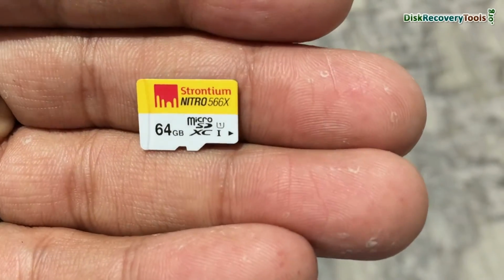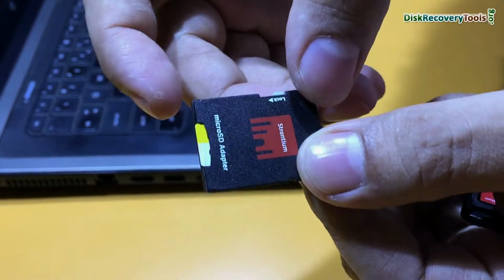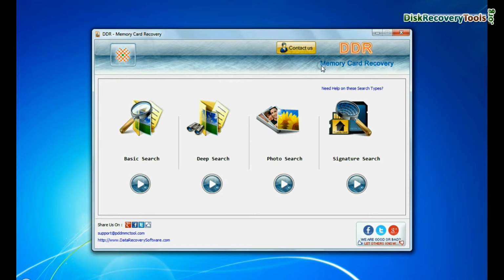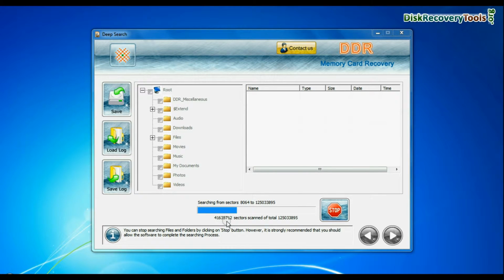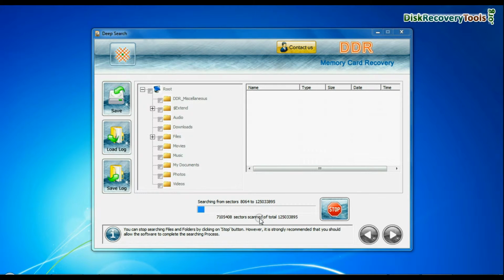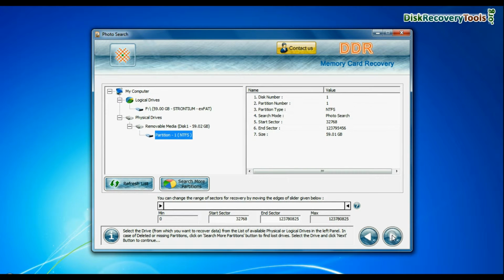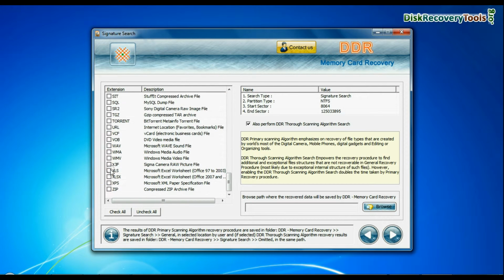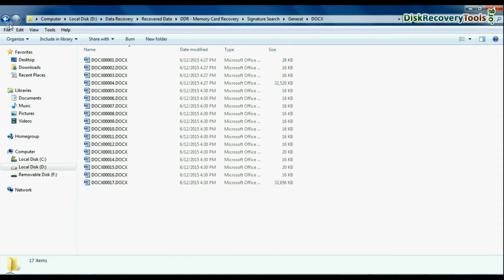64GB memory card data restore: How to recover deleted data from memory card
DDR Memory Card Recovery Software provides facility to recover deleted data saved in different file formats from all types of memory cards including MMC Card, Compact Flash Card, SD Card, Micro SD Card, Mini SD Card etc. Software provides inbuilt Basic Search, Deep Search, Photo Search and Signature Search mode for data recovery. In this demonstrative video you will see how to recover deleted data from 64GB memory card within few minutes.